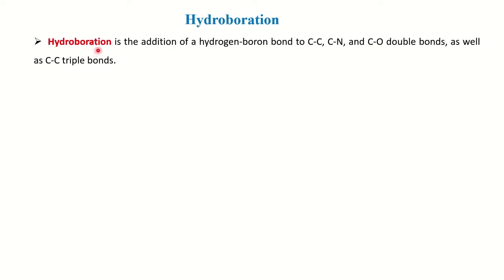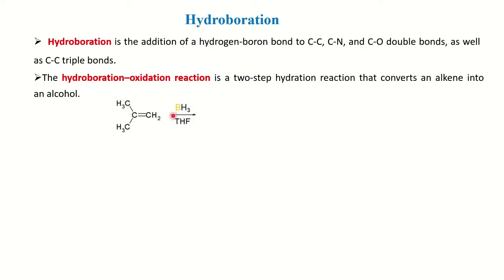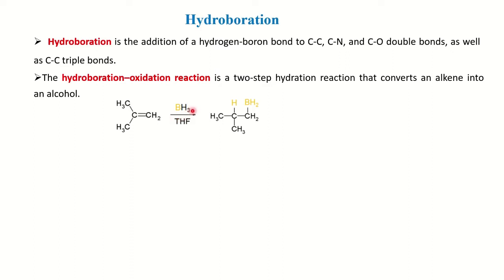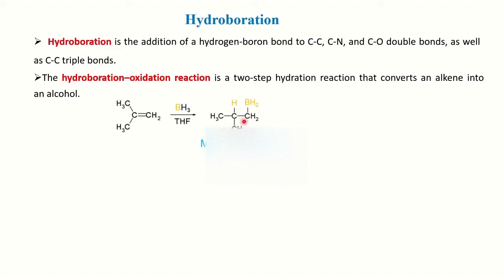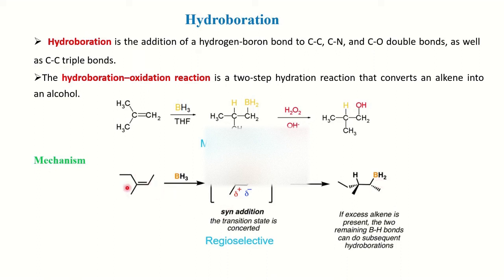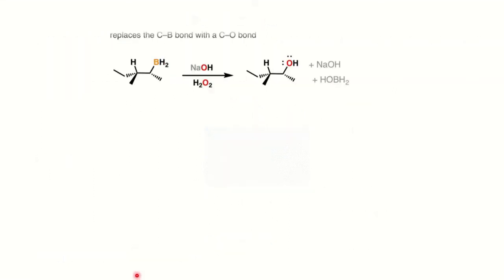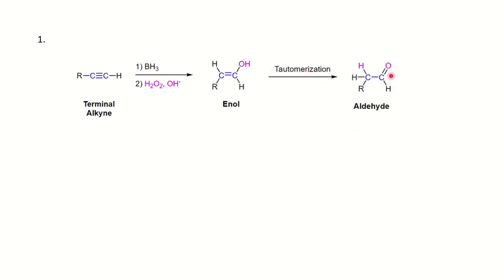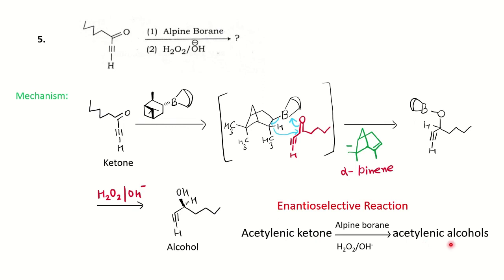Hydroboration |Reduction by borane| Regioselectivity| Stereoselectivity| Organic Synthesis| CSIR NET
This video will help you to learn the mechanism, regioselectivity & stereoselectivity of hydroboration of alkene, and alkyne using BH3.THF, B2H6/H2O2/OH-, and stereoselective reduction of acetylenic ketone via alpine borane to acetylenic alcohol.

The video is very useful for M.Sc. chemistry, B.Sc. chemistry, CSIR-NET, GATE, IIT JAM, NEET, & IIT JEE students.